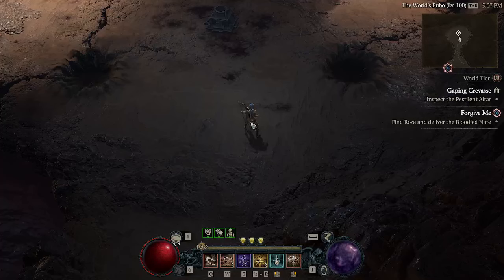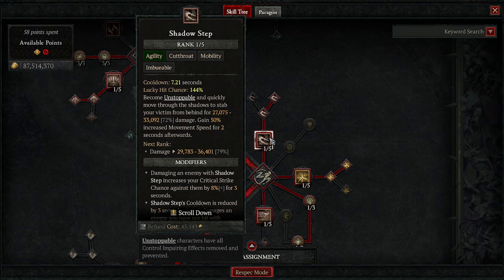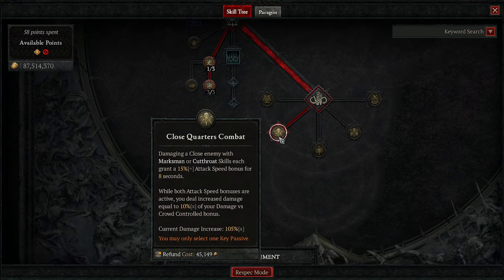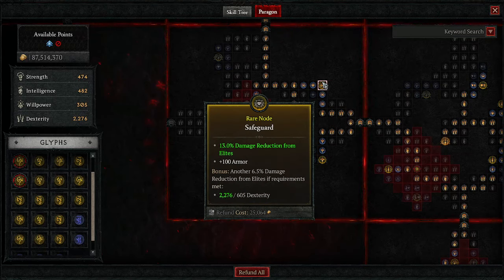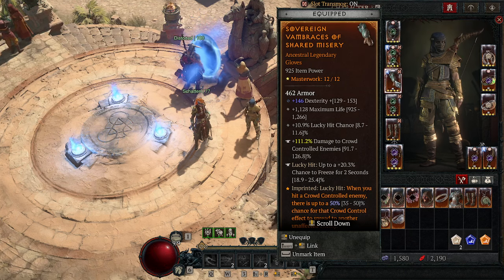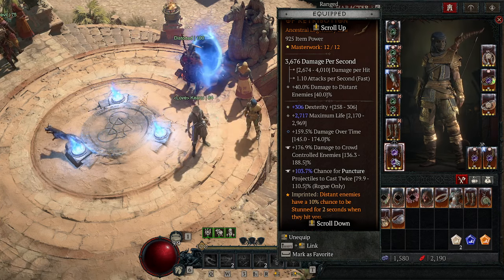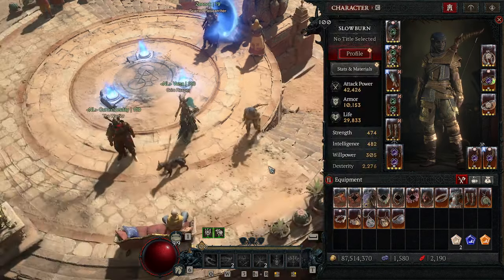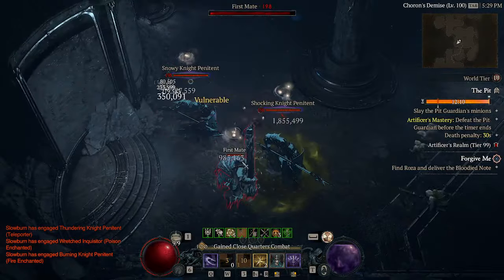Diablo 4 Season 4 Rogue | Andariel's Speed 99 Pit Build Guide!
In this build I'm going to show you my current favorite build in diablo 4! The andariel's rogue!
00:00 Intro
00:30 Tormented Duriel (1 Stagger take down)
1:40 Talents
6:55 Paragon Guide
11:35 Gear
19:30 Pit 99 Speed Clear Demonstration